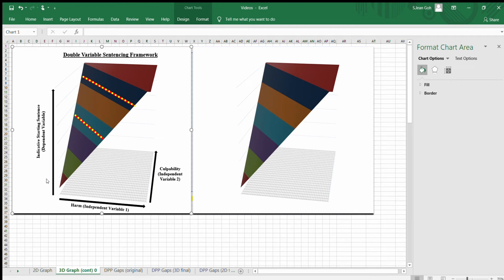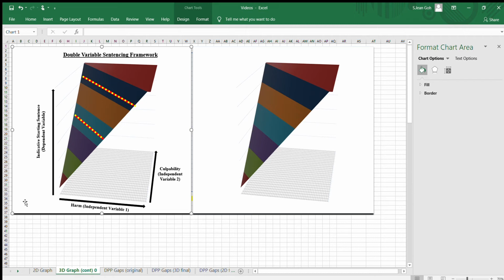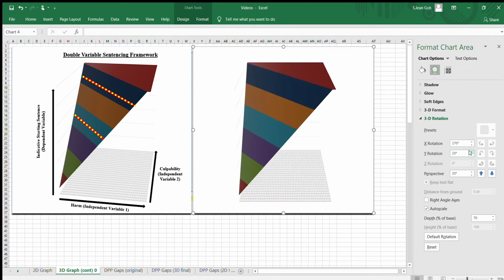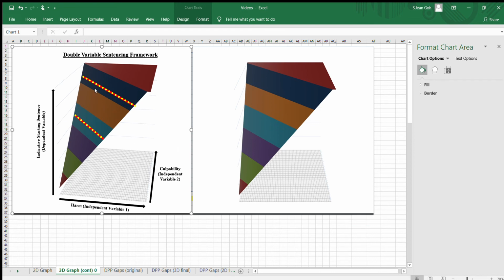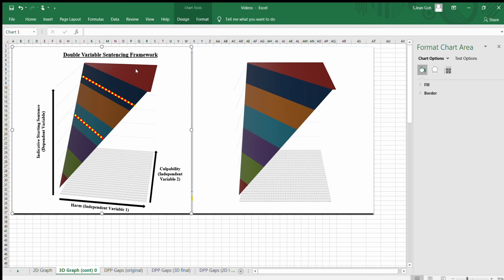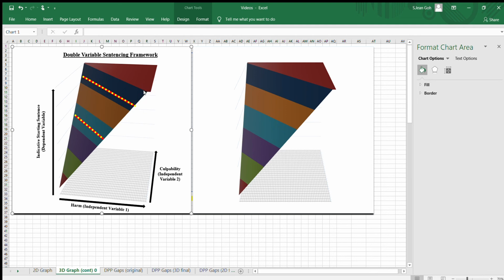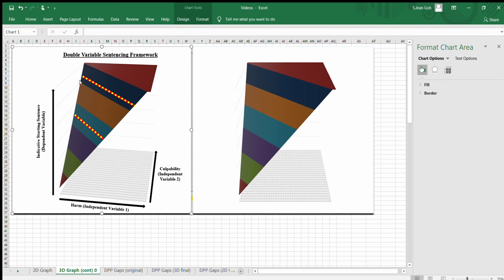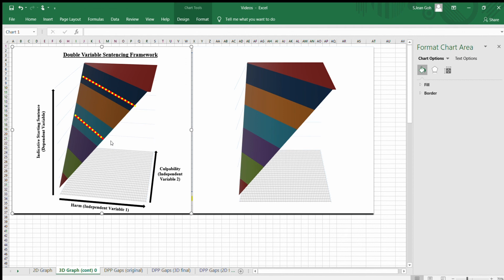Takaaki Masui v PP [2021] 4 SLR 160 - 3D representation of Prosecution’s harm-culpability matrix (2)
A.64       To conclude, there are numerous gaps and discontinuities in the Prosecution’s harm-culpability matrix as can be readily seen in the 3D model above. Unless there is a good explanation for them, eg, to give effect to the case law that fines can generally be imposed for offenders of slight harm and low culpability or the presence of legislated minimum sentences for the offence, such gaps and discontinuities in the design of the sentencing matrix should be avoided in line with the Continuity principle.

A.65       A video showing a full 360 degrees rotation of the 3D model of the Prosecution’s harm-culpability matrix and another video showing a full 360 degrees rotation for the idealised Double Variable Framework will provide a clearer picture of what both frameworks look like conceptually and how they differ from each other. However, they cannot be included in the judgment due to technical reasons. For the record, both videos (including a physical mock-up 3D model of the Double Variable Framework) have been shown to all the parties present at the time of the delivery of judgment in court on 2 December 2020.